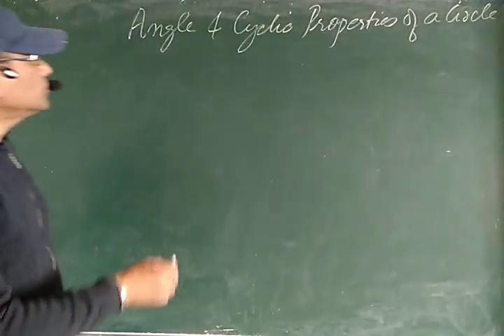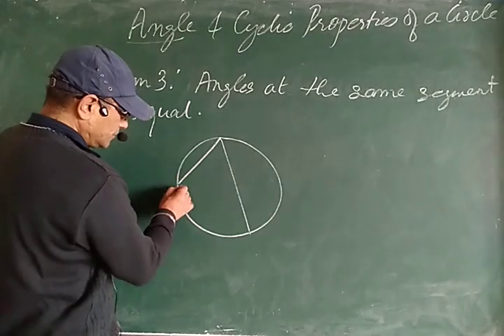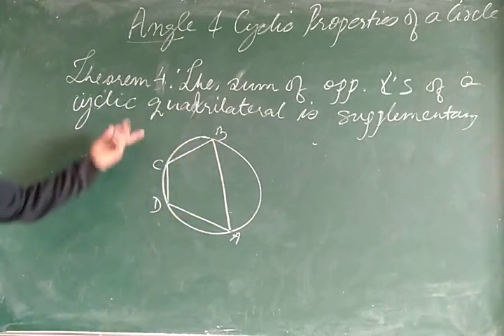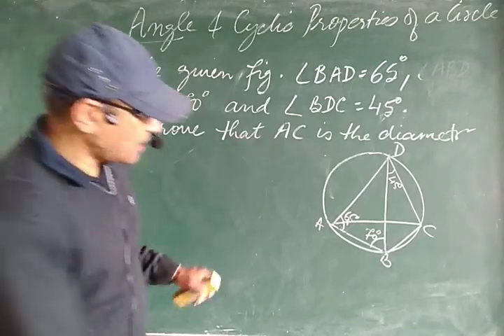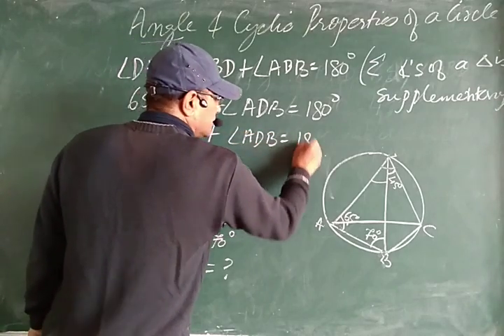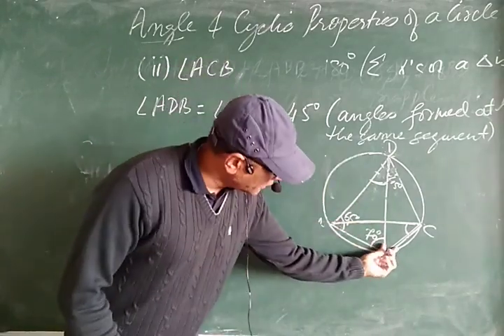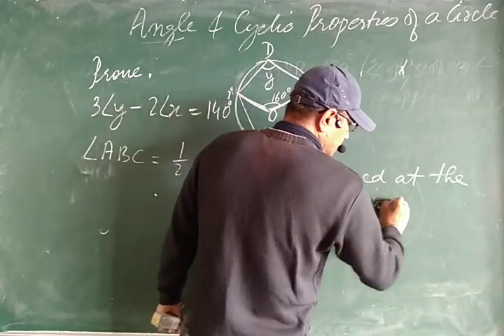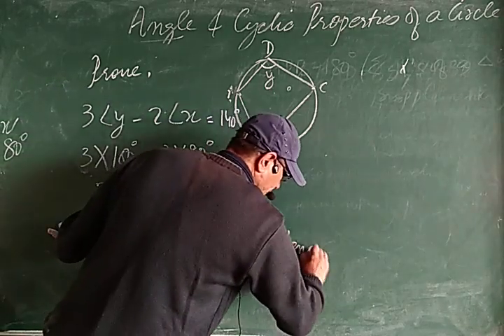ICSE Class10 Maths Circles